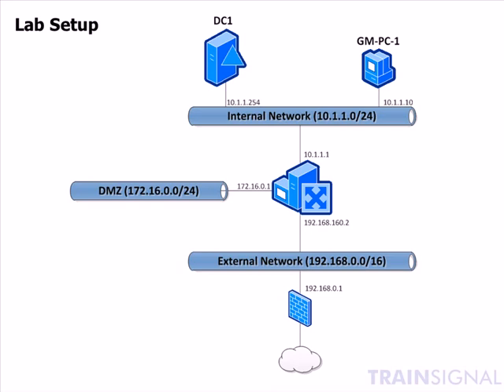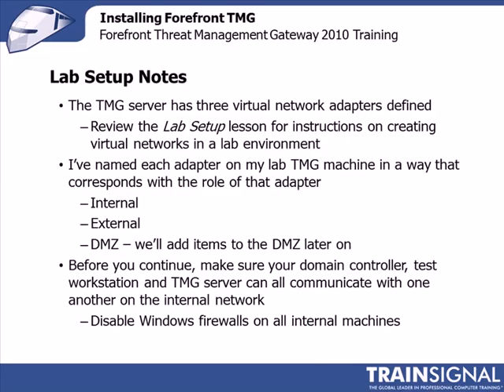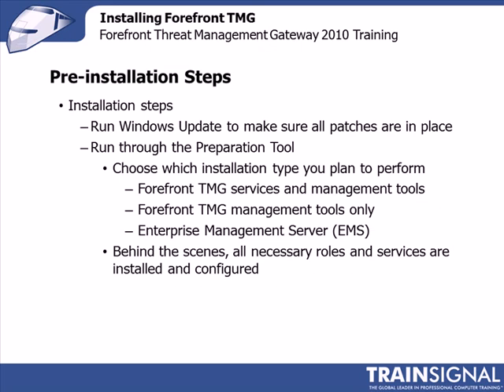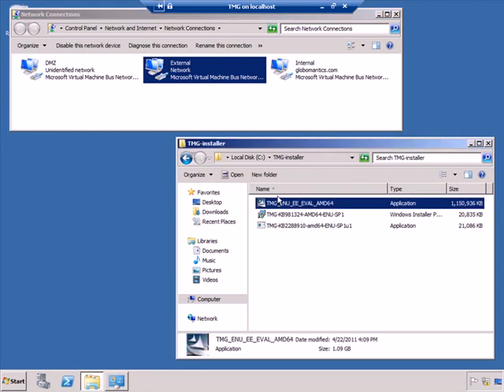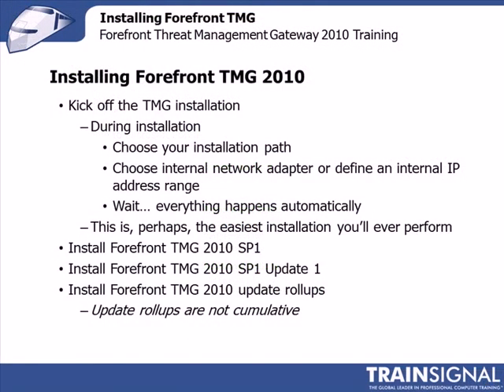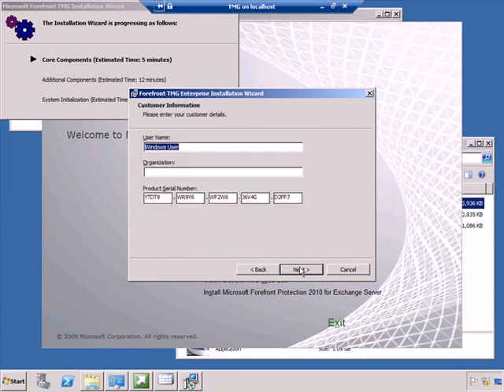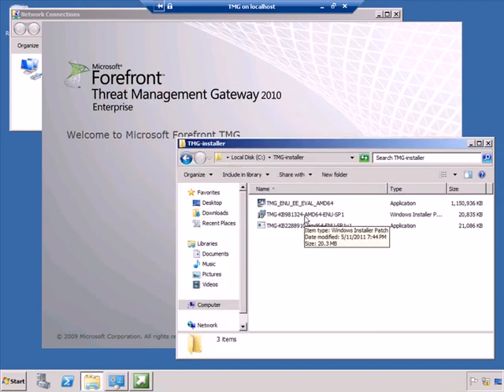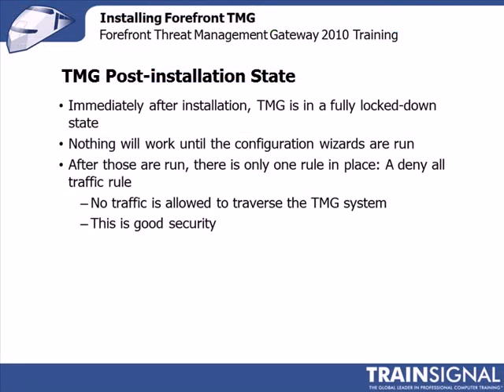6 Installing Forefront TMG